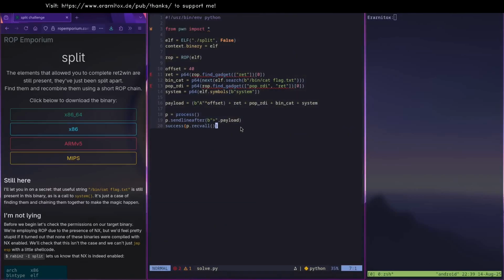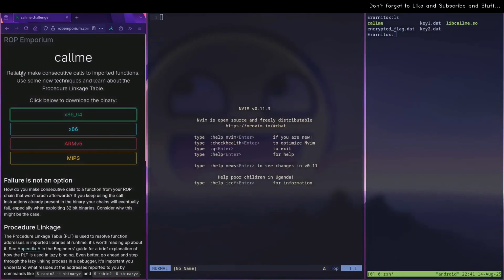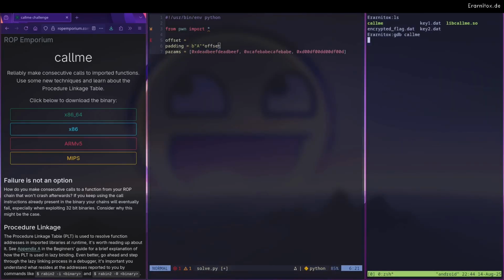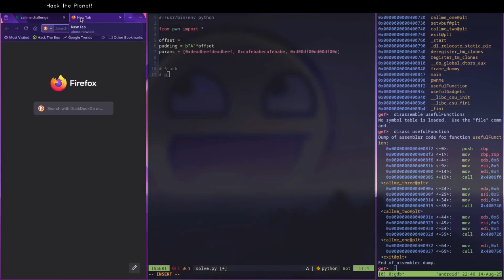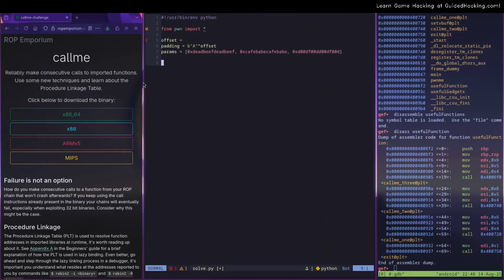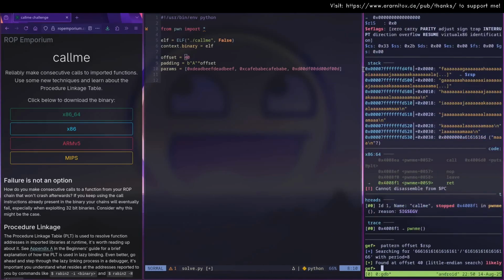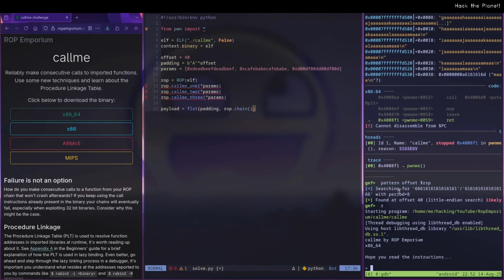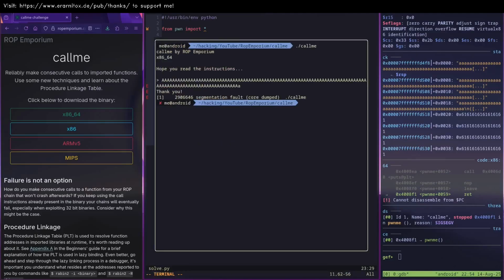Call Me! - Linux x64 [Rop Emporium 0x2] - Callme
In this video we will take a look at how to utilize radare2, gdb gef and pwntools to write a simple exploit for the third challenge (callme) from the wargame: